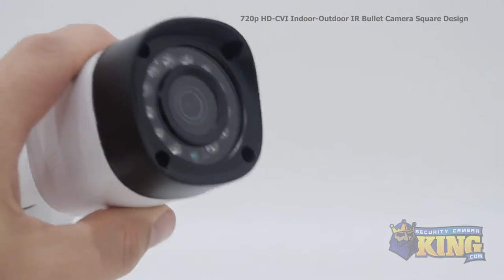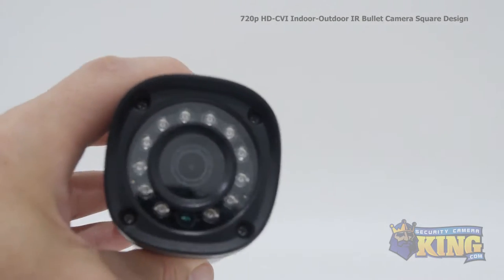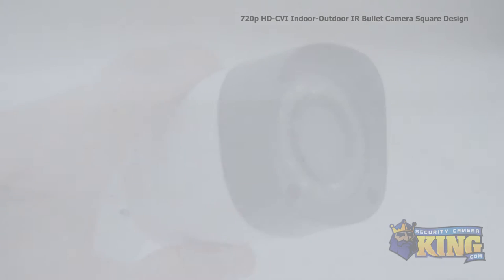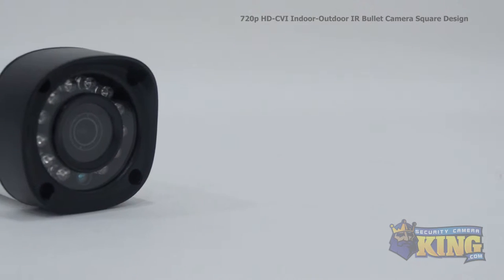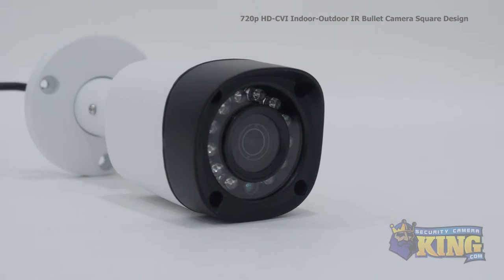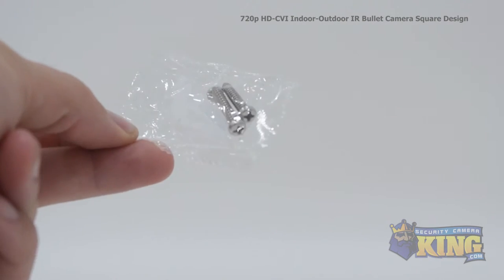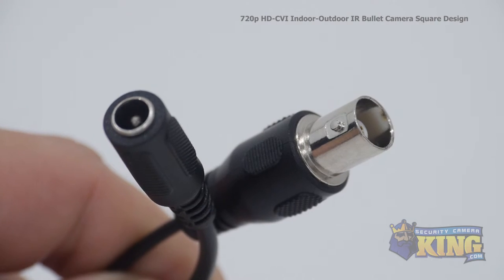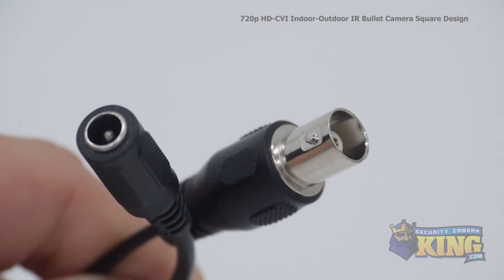Unboxing - 720p HD-CVI Indoor-Outdoor IR Bullet Camera Square Design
Our 720p Indoor Outdoor HD-CVI Bullet Style Security Camera uses uses standard coax cable and 12v DC power, which makes upgrading your existing analog systems much easer... without having to rewire the entire system.. all that's needed is to upbrade your standard definition DVR to an HDCVI dvr. This camera has a wide angle 3.6mm fixed lens which will give you a great overview of your property , and  can see and record up to 50 feet in total darkness.